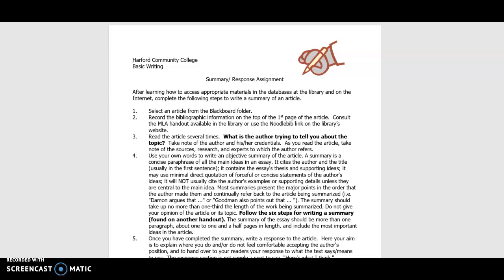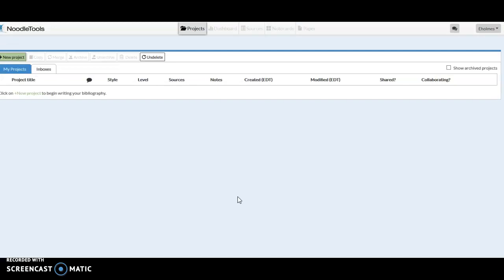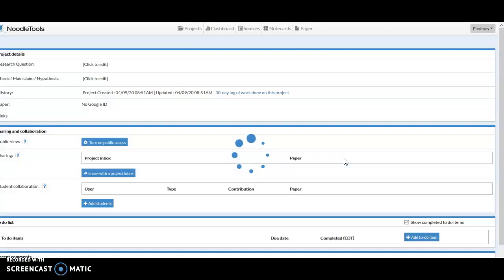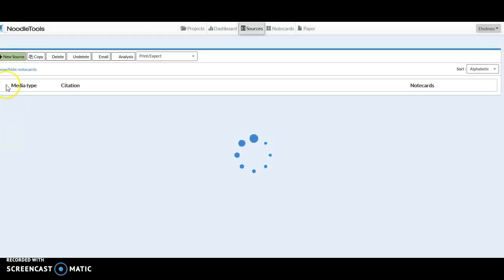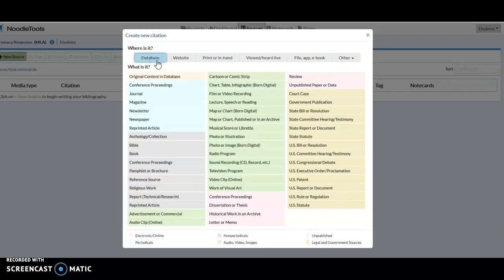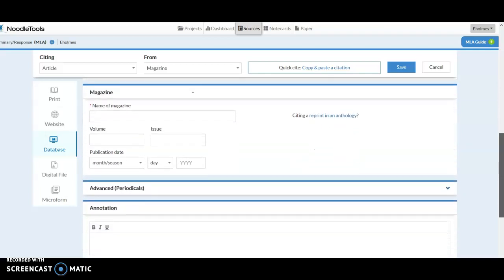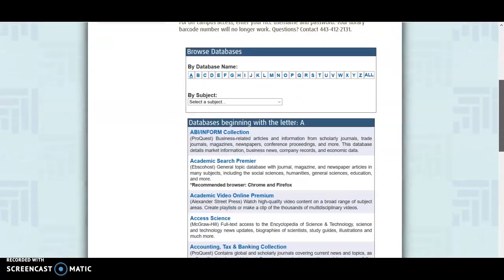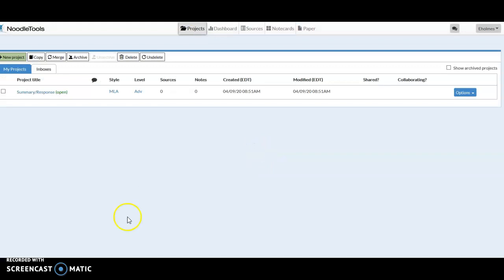How to Use NoodleBib